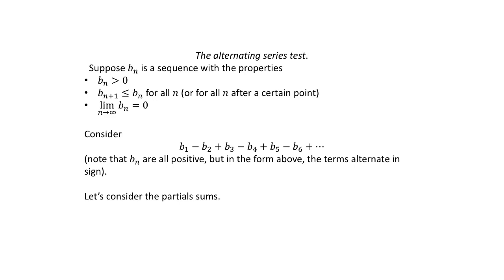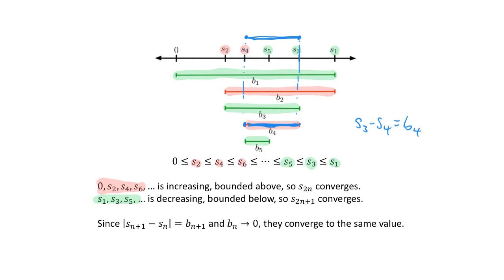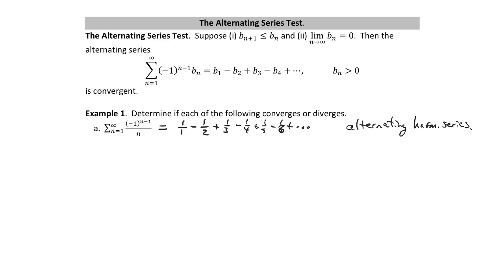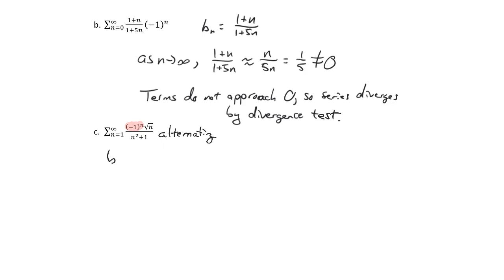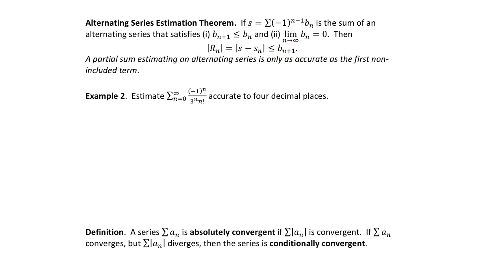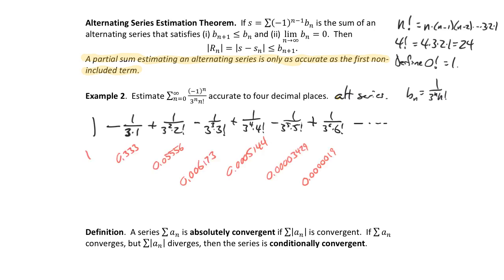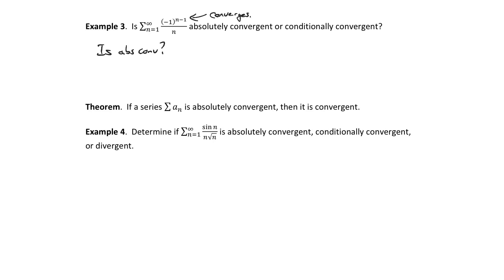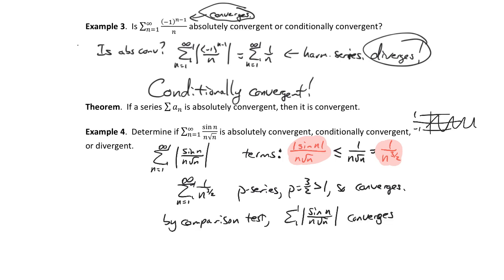The Alternating Series Test